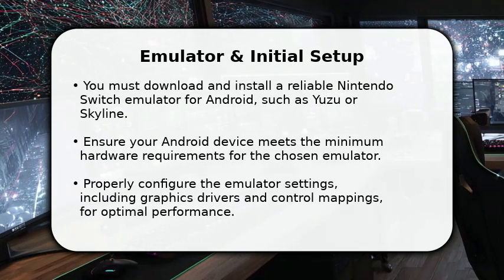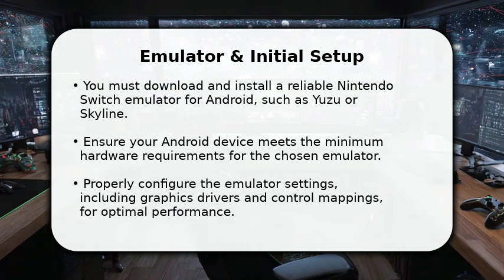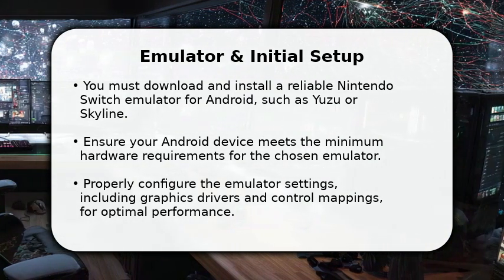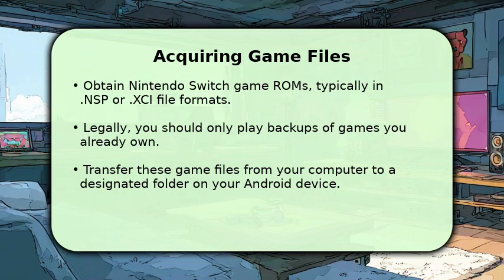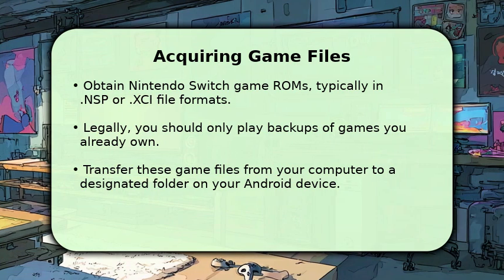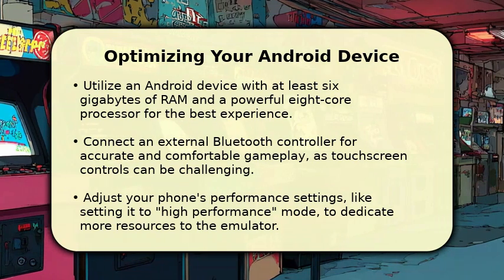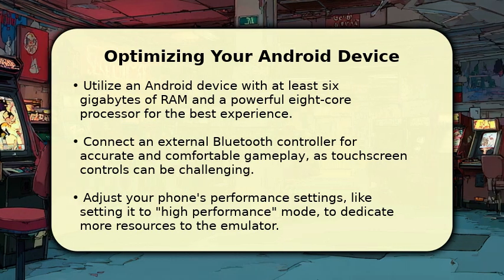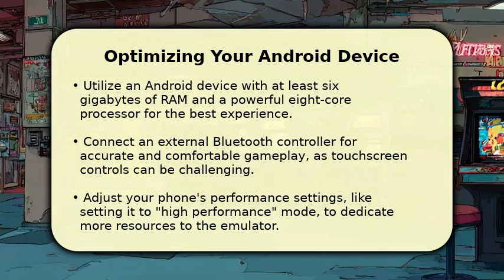How To Play All Nintendo Switch Games On Android (New 2025)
▸ :^) Ever wondered how to play your favorite Nintendo Switch games directly on your Android device? This comprehensive guide will show you exactly how to get started! Learn the step-by-step process for setting up Switch emulation on your phone, expanding your mobile gaming options significantly. Discover the best methods, essential tools, and tips to optimize your gameplay experience, allowing you to enjoy a vast library of Nintendo titles wherever you go. Don't miss out on transforming your Android into a portable Switch gaming powerhouse!